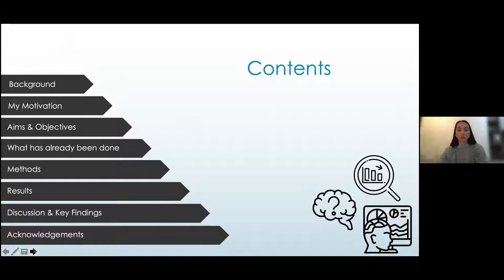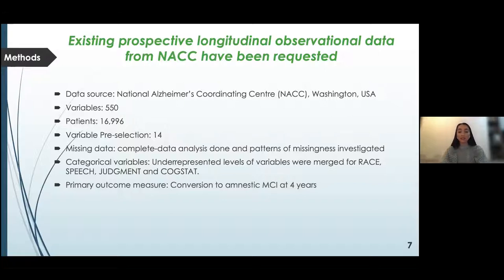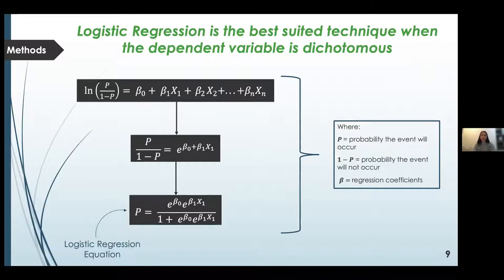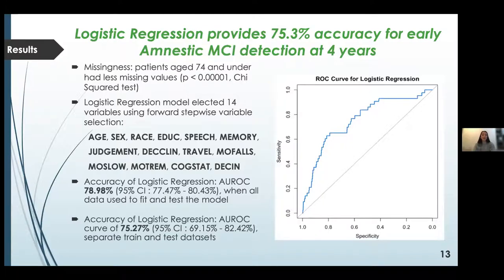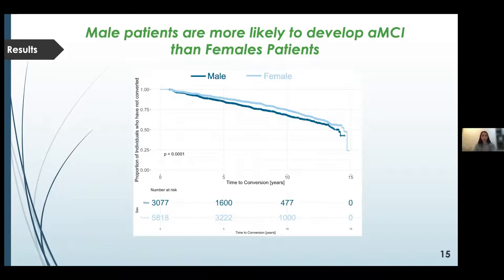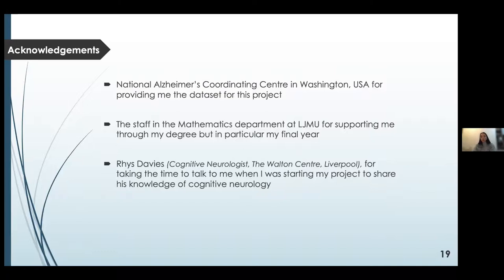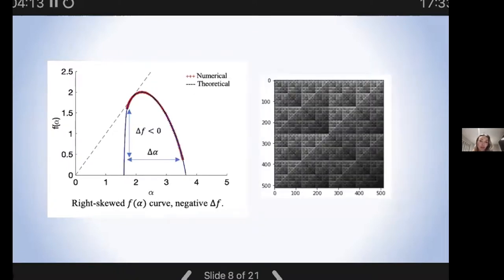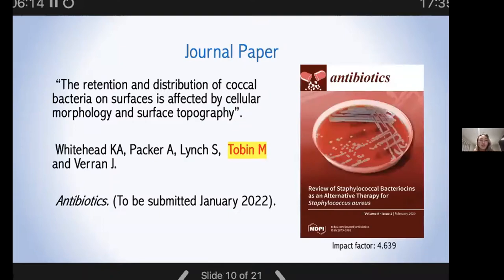A Celebration of the Best Maths Projects in the North West 2021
A Celebration of the Best Maths Projects in the North West 2021, featuring talks by Olivia Round (Liverpool John Moores University) and Millie Tobin (Manchester Metropolitan University)

The North West Branch held its inaugural celebration of Mathematics Projects on Friday 23 July. Universities in the North West of England were invited to submit one entry from the student who had been awarded the highest mark for their final-year projects. Presentations were delivered in a 10-minute virtual setting followed by a five-minute Q&A session, and they could cover any branch of mathematics, statistics, or operational research.

Olivia Round and Millie Tobin were awarded first and second place respectively, and delivered talks based on their respective projects on 15 December 2021.

Automatic Identification of Alzheimer’s Disease Patients Who Convert to Amnestic Mild Cognitive Impairment, by Olivia Round (Liverpool John Moores University; now of The Very Group)
Multifractals, Financial Mathematics, and the Stock Markets, by Millie Tobin (Manchester Metropolitan University; now of University of Manchester)